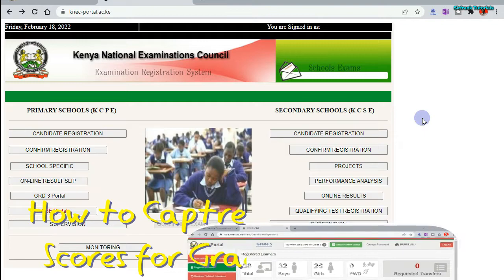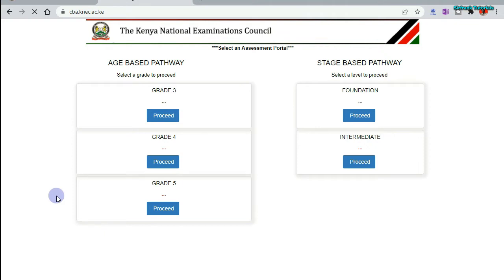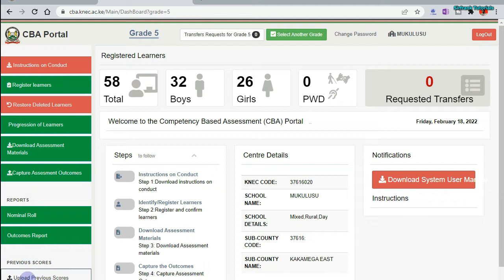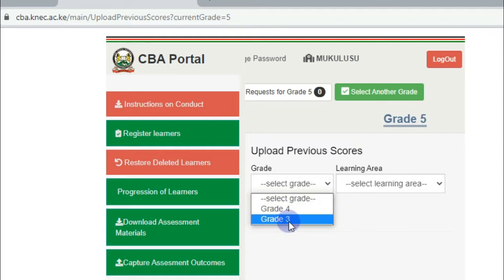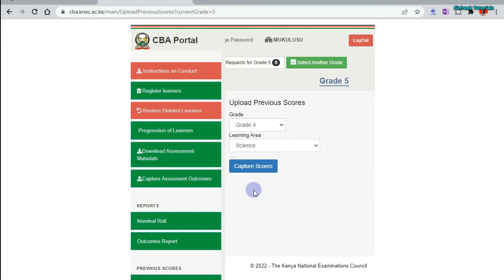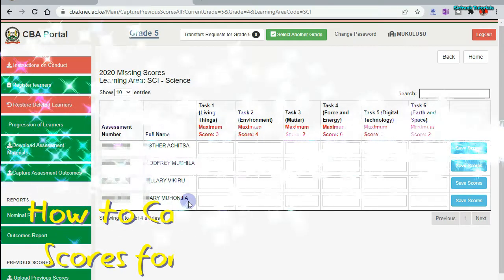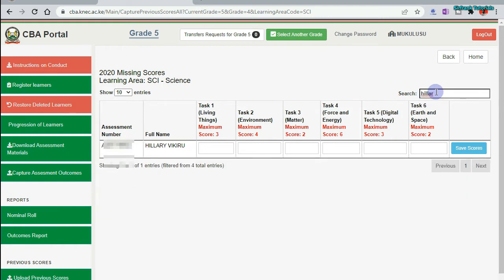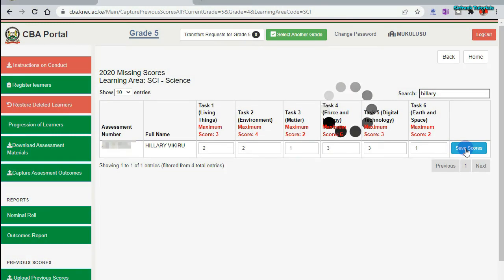How to upload previous missing score on KNEC MLP portal for grades 4 and 5 learners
SirFrank
@Franklyne Abungana
Franklyne Abung'ana
kenyan youtubers
CBC
Competency Based Curriculum
CBA
Competency Based Assessment
MLP
Monitoring Learners Progress
KNEC
Kenya National Examinations Council
EYE
Early Year Education
KPSEA
Kenya Primary School Education Assessment